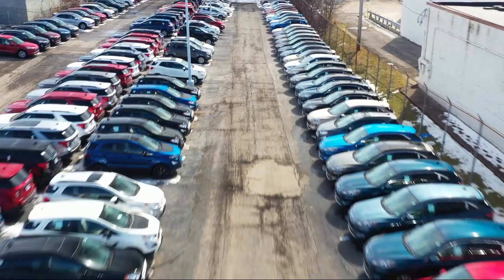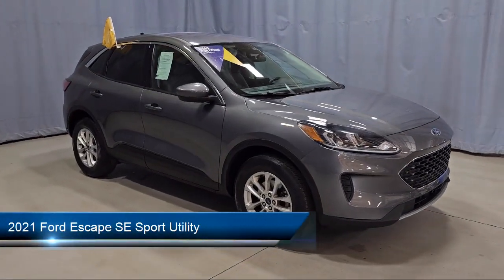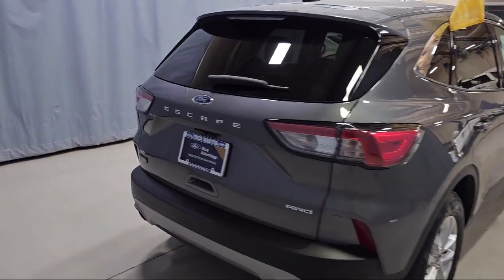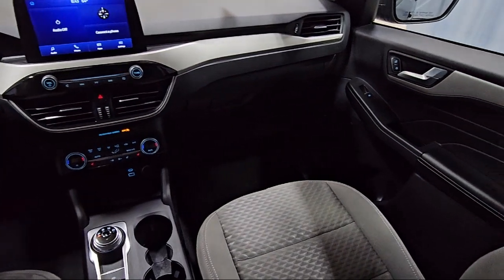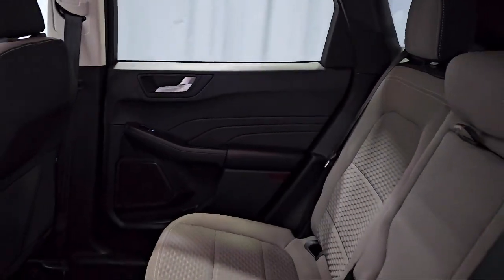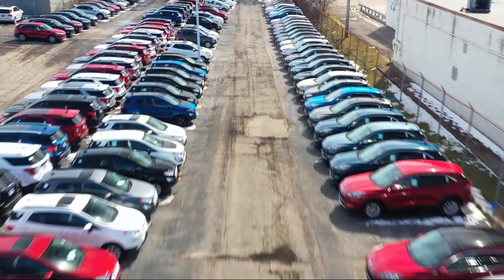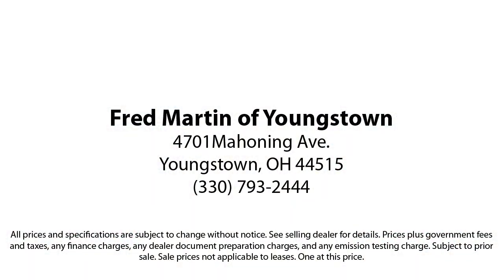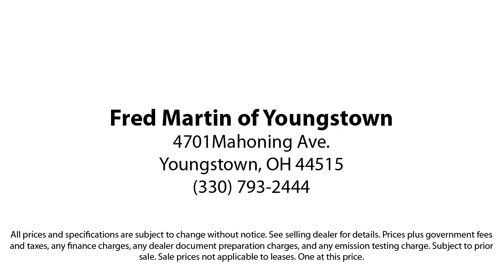2021 Ford Escape SE Sport Utility Youngstown New Castle Kent Warren Boardman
2021 Ford Escape SE Sport Utility Stock Number: P9782A Vin:1FMCU9G67MUA96963.